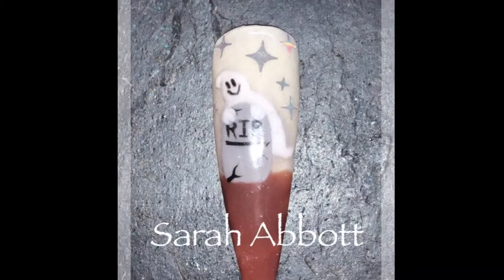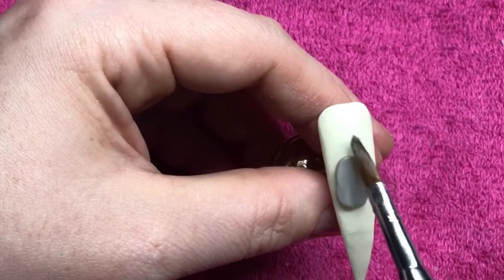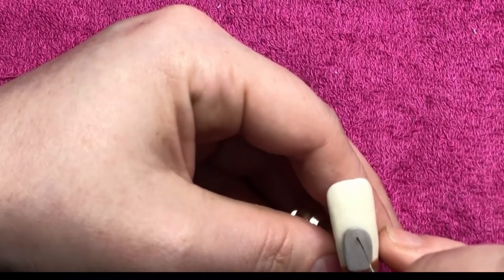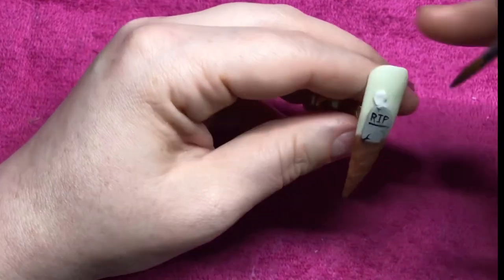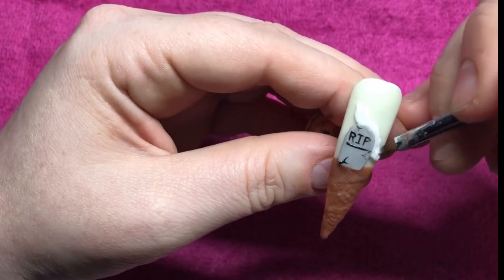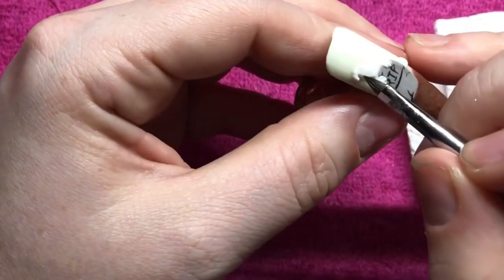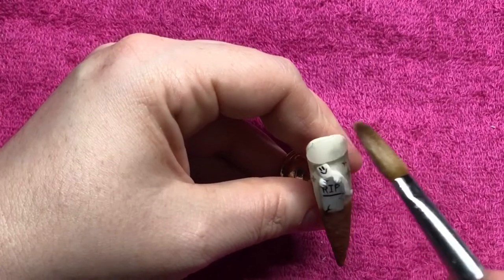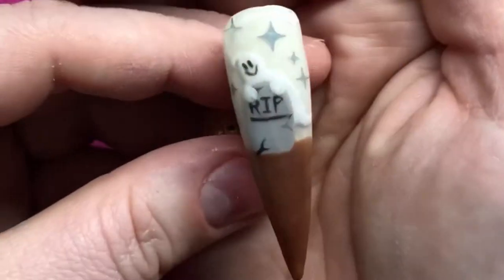Ghost at a grave side Nail Art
Simple easy to do Halloween 👻 Nail Art. Encapsulated ghost & headstone